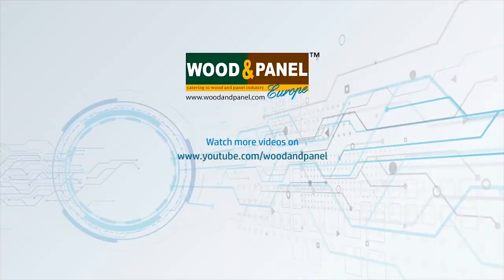BACCI focuses on the evolution of woodturning at Xylexpo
Giuseppe Bacci, the Managing Director of BACCI speaks on the importance of live events, their latest innovations while focusing on the "evolution of woodturning",  the unique features on the new super-performant CNC turning centres and more in an interview with Apratim Ghoshal, Editor-in-Chief, Wood & Panel during Xylexpo.